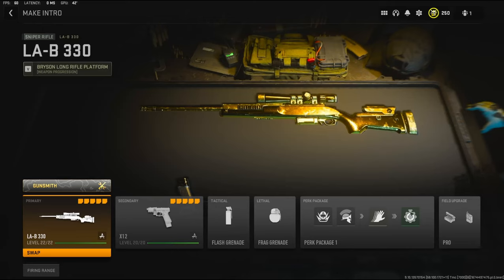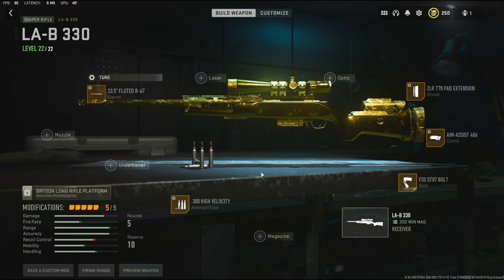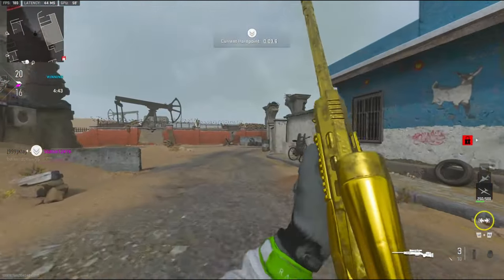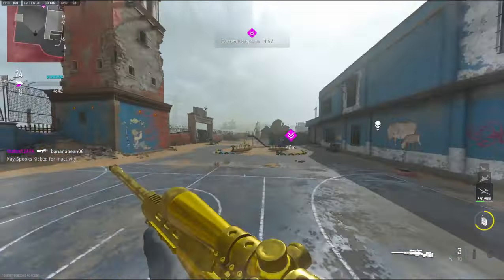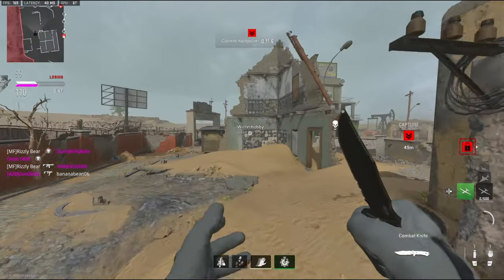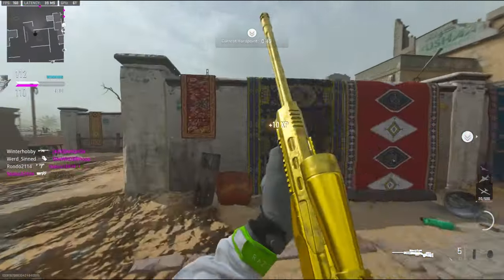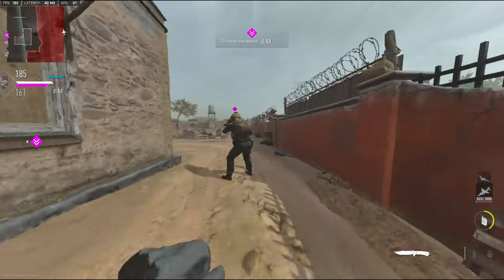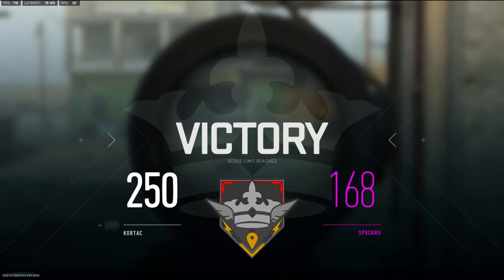#1 SNIPER META BEST LAB 330 CLASS SETUP + BEST TUNING in MW2 😍 (Best LAB 330 Class Modern Warfare 2)